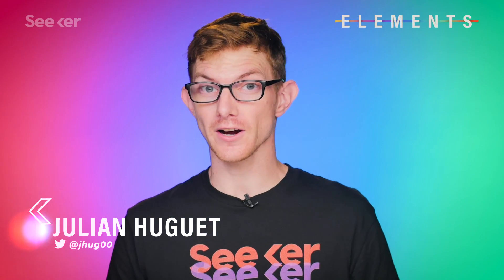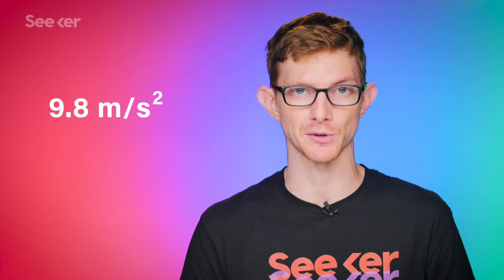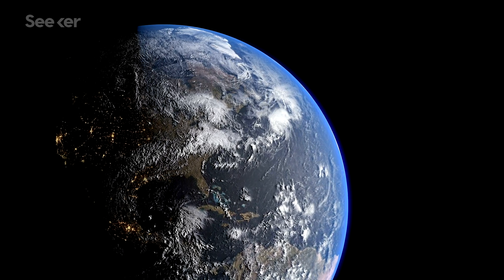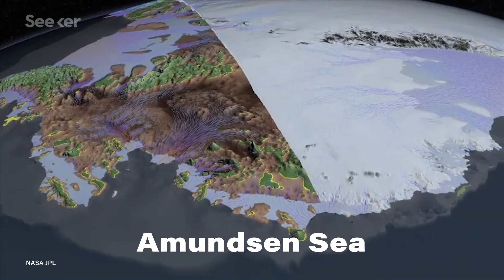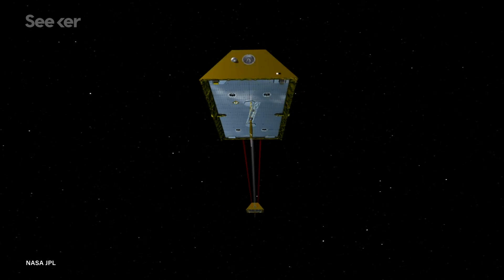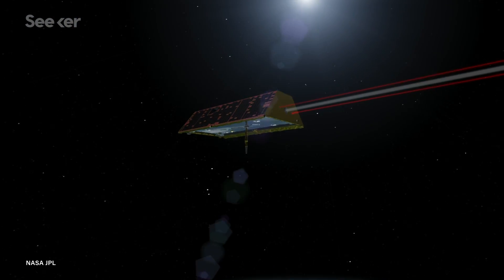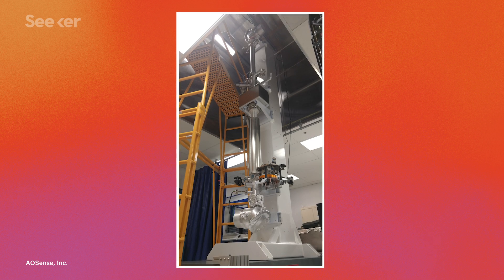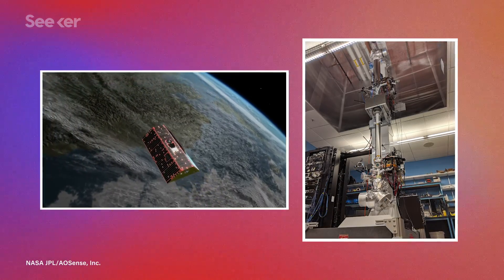NASA’s Quantum Sensor Is Using Atoms To Measure Earth’s Gravity, Here’s How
The Earth’s gravitational pull isn’t uniform, as it varies from one place to another. So, scientists developed a new instrument to deliver the most accurate measurements yet.

Since 2000, scientists have used satellites to map the Earth’s gravitational field. But now they’ve developed a new instrument that uses quantum phenomena to deliver the most accurate measurements yet.

The Earth’s gravitational pull varies from one place to another, and it can change over time. Gravity is directly related to mass and the Earth's mass is constantly shifting. Many factors contribute to the change in the Earth’s gravity but what is the biggest thing contributing to a change in Earth’s gravity?

Water! Water covers most of the Earth and is constantly shifting around. Melting glaciers, water trapped underground, all these events redistribute the mass of water.

So measuring the minute changes in the gravitational field is a way to track what Earth’s water is doing, and how the water cycle is being affected by climate change.

Previous NASA missions like GRACE and its successor GRACE-Follow On used twin satellites to map the field. The principle was one satellite would follow the other, and as they passed through fluctuations in the gravitational field, they would get closer or farther apart. Measuring the change in distance would tell scientists how the gravity over that part of the world differed.

But with the goal of even more accuracy, NASA teamed up with the company AOSense, Inc. to try an entirely different approach. The new prototype sensor uses roughly 100 million cesium atoms sealed in a vacuum near absolute zero.

Learn more about this new and ingenious application of scientific principles to map the Earth’s gravity on this episode of Elements.

Matter in Motion: Earth's Changing Gravity
"'The Earth's gravity field changes from one month to the next mostly due to the mass of water moving around on the surface,' said Watkins. 'Because water in all its forms has mass and weight, we can actually weigh the ocean moving around.'"

Scientists Watch Atoms Fall to See Earth's Changing Structure
"The quantum sensor, which NASA has developed with Bay Area-based company AOSense, relies on some 100 million cesium atoms. The device launches the atoms inside a cylindrical column and times how quickly they fall. As dictated by quantum mechanics, the atoms behave both like particles and waves."

"GRACE-FO, which launched May 22, 2018, will continue the work of tracking Earth's water movement to monitor changes in underground water storage, the amount of water in large lakes and rivers, soil moisture, ice sheets and glaciers, and sea level caused by the addition of water to the ocean."